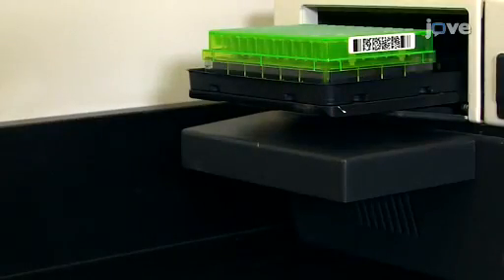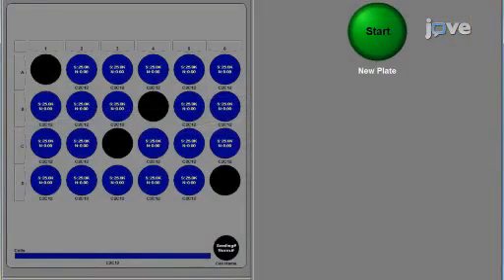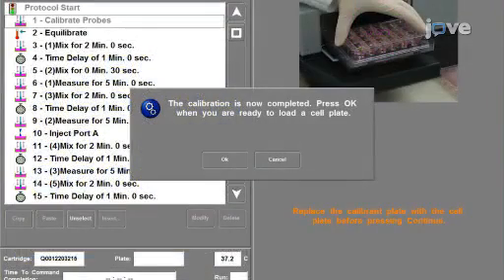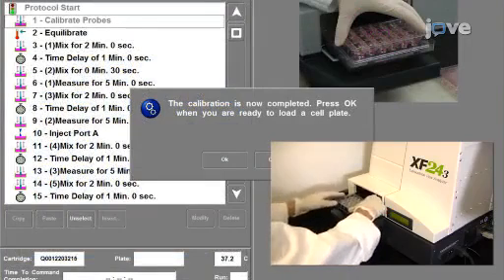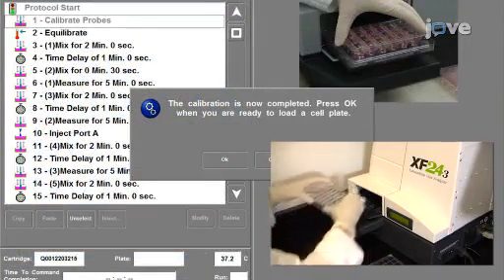Measurement & Analysis:Extracellular Acid Production To Determine Glycolytic Rate l Protocol Preview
Measurement and Analysis of Extracellular Acid Production to Determine Glycolytic Rate -  a 2 minute Preview of the Experimental Protocol

Shona A. Mookerjee, Martin D. Brand
Touro University California College of Pharmacy,; Buck Institute for Research on Aging,;

Glycolysis is a defining metabolic marker in multiple biological systems. Monitoring glycolysis by measuring the extracellular flux of H+ is common, but requires correction to be quantitative and unambiguous. Here, we demonstrate how to gather and correct extracellular flux data to distinguish between respiratory and glycolytic sources of extracellular acidification.